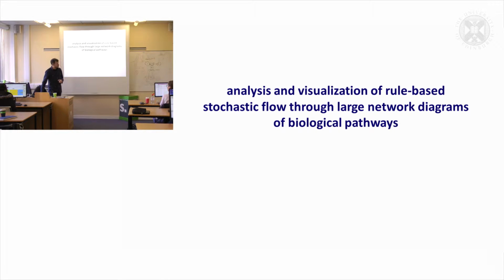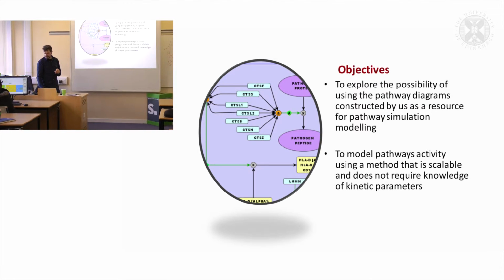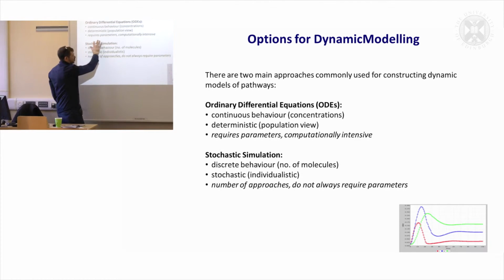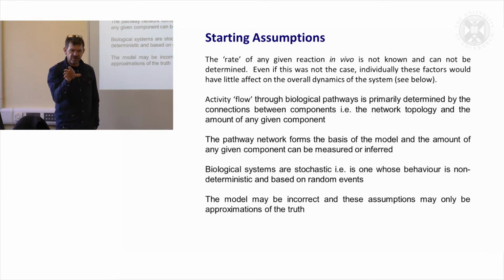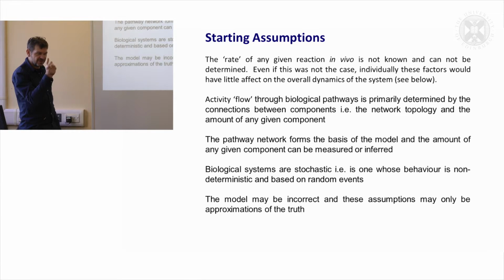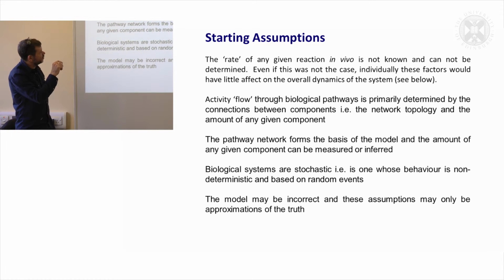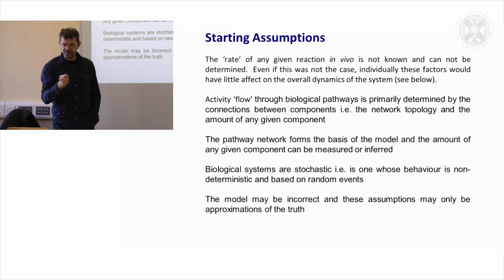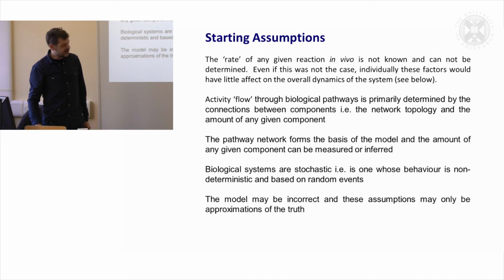14. Analysis & Visualization of Rule-Based Stochastic Flow (Lecture) -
Content list:
 a. analysis and visualization of rule-based stochastic flow through large network diagrams of biological pathways
 b. objectives
 c. options for DynamicModelling
 d. starting assumptions